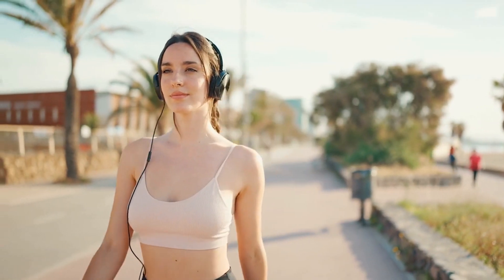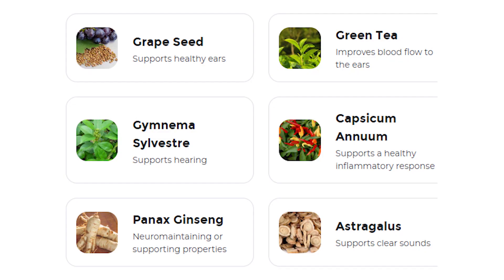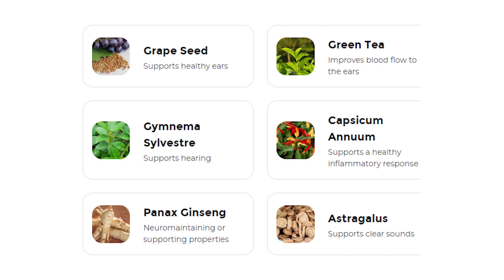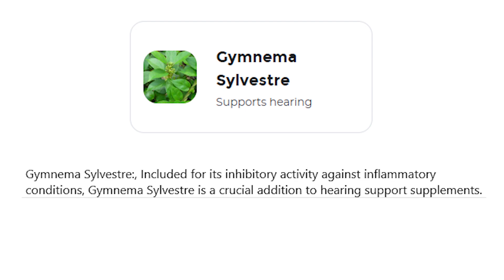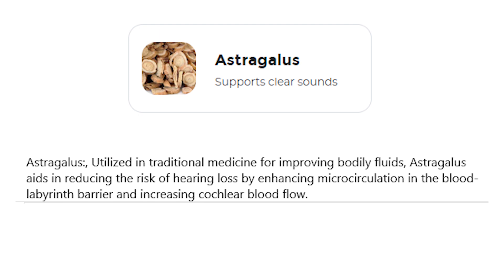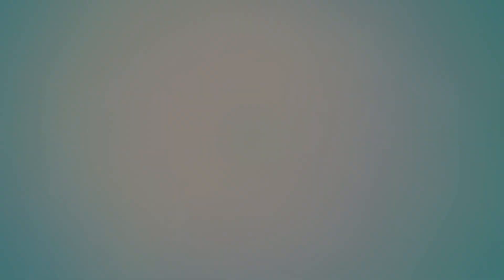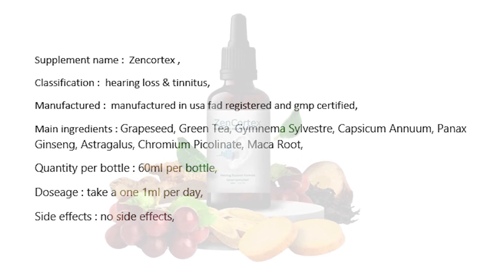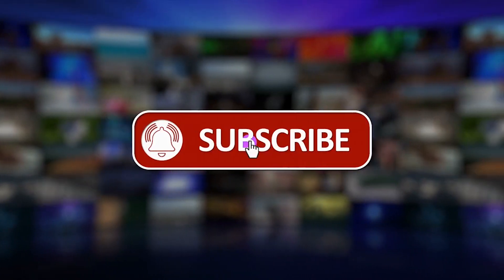Full Review About Zencortex And It's Work Or Not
Revitalize Your Hearing Health with ZenCortex!
Introducing our revolutionary hearing loss product, ZenCortex. Packed with powerful natural ingredients, it offers comprehensive support to combat inflammation, protect blood vessels, and enhance overall hearing health. Try it today
if want to get more product like this check Our website link in below

Question solved
-What is zencortex ?
-What kind of ingredients using in it ?
-W hat is the Advantages and disadvantages ?